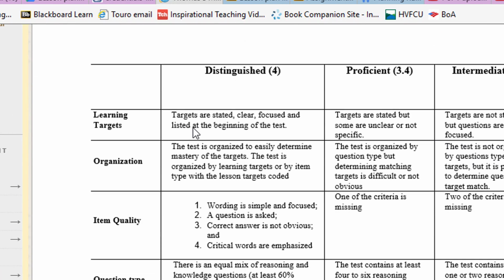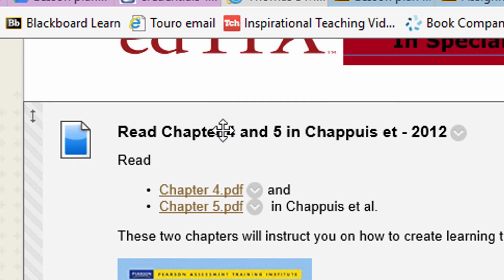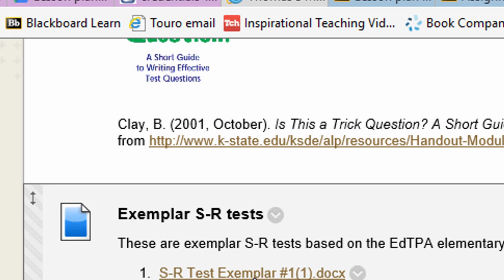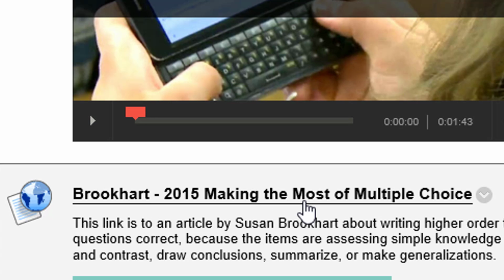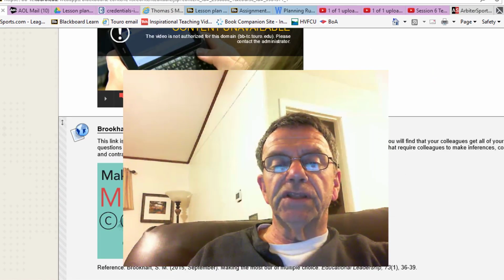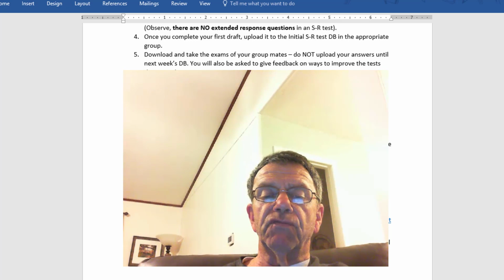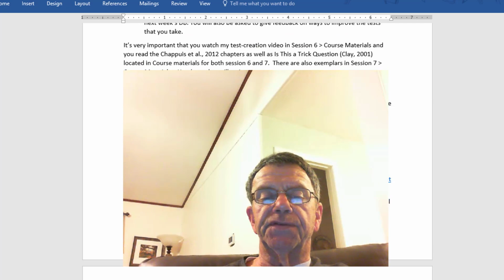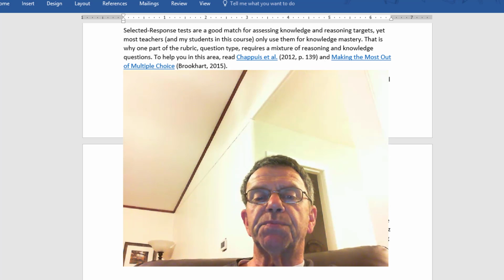Session 6 Teaching Memo